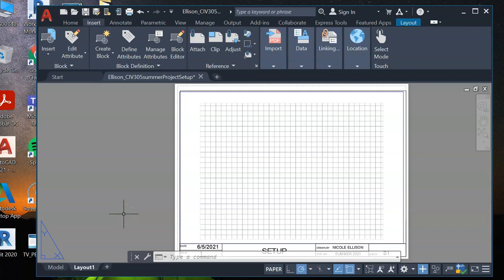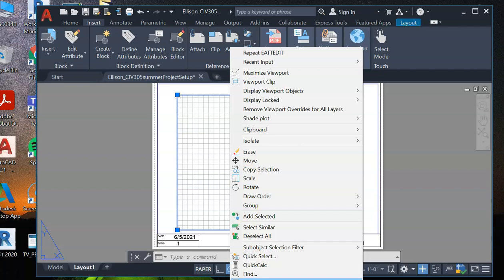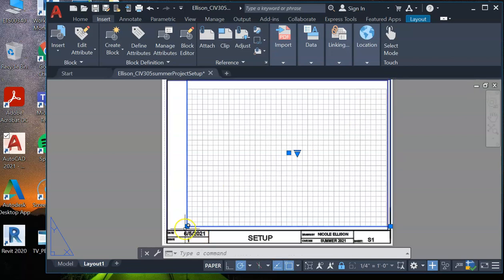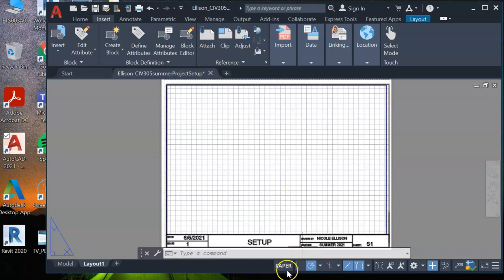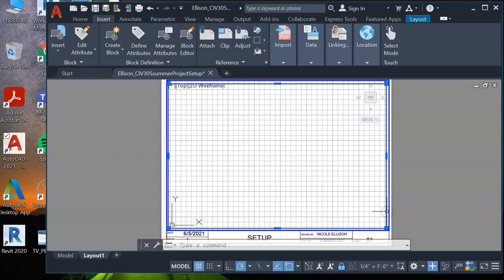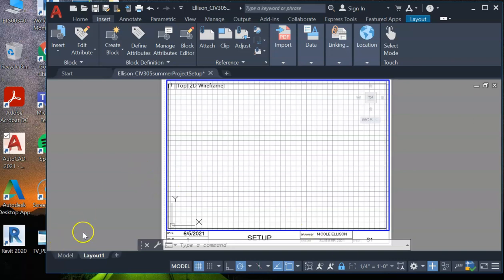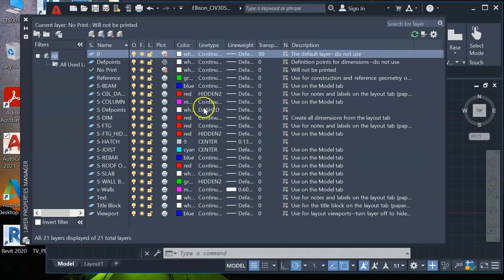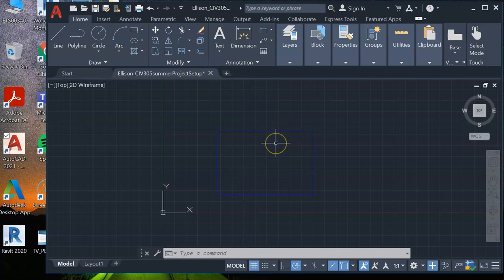CIV 305 1.5.P4 Drawing Setup P4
CIV 305 Drawing Setup P4